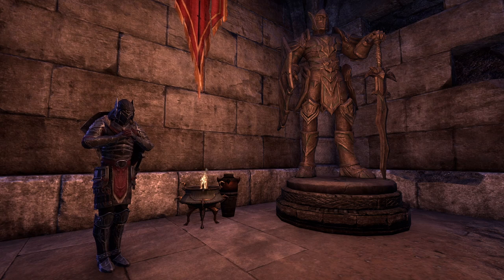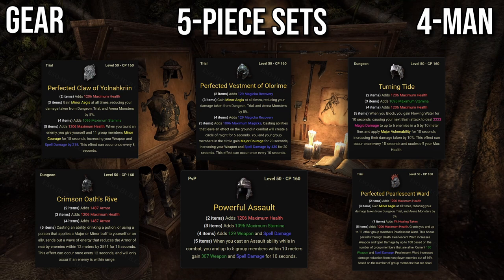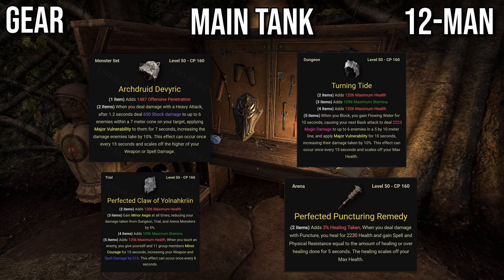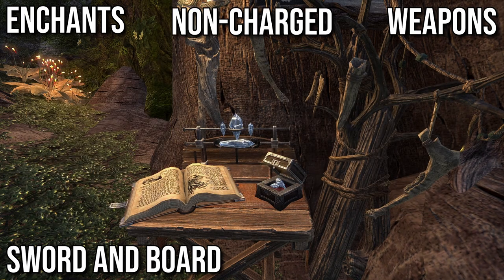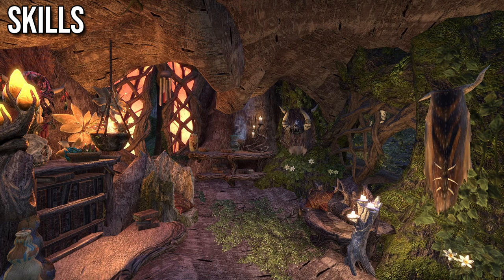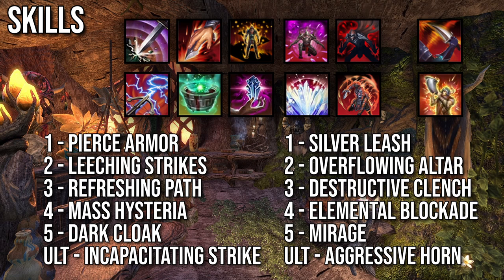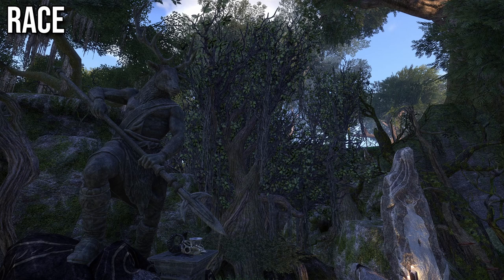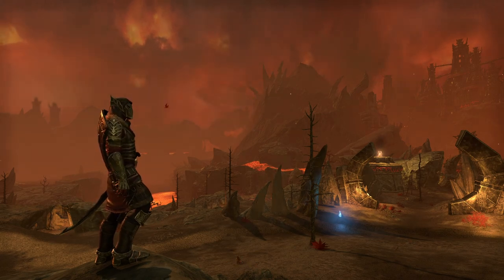🛡️🗡️ ESO - PvE Nightblade Tank Build & Guide | Sets, Skills, CP etc. | Lost Depths - Update 35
Nightblade tank guide updated for Lost Depths patch. Learn how to properly utilize all of Nightblade's strengths with this guide. Nightblade tank is the best at reducing enemies' damage out of all tank classes. In this build video I'm talking about multiple gear, skill and CP setups for different types of fights, best race for a Nightblade tank, best food, attributes, different munduses depending on gear you choose, different potions and also provide some tips towards the end.

Timestamps ⏲️

0:00 Intro
0:46 Gear
5:09 Enchants
6:27 Traits
7:40 Skills
10:21 Champion Points
11:38 Race
11:55 Food
12:09 Attributes
12:33 Mundus
12:48 Potions
13:09 Tips
13:25 Outro

Hyper Tools import strings 🏷️

After clicking the link scroll down to RAW paste data

Last words ✨